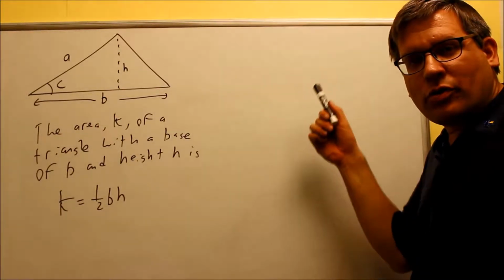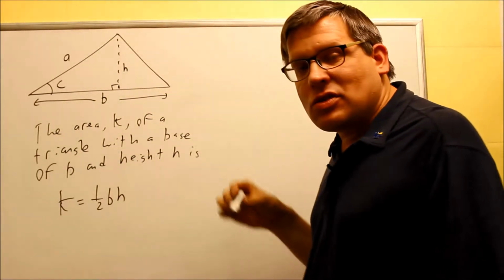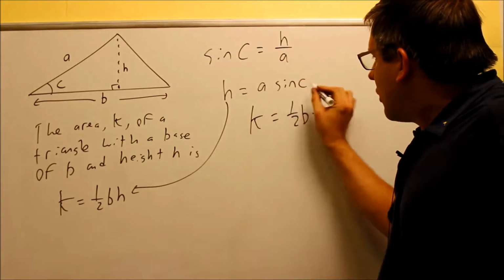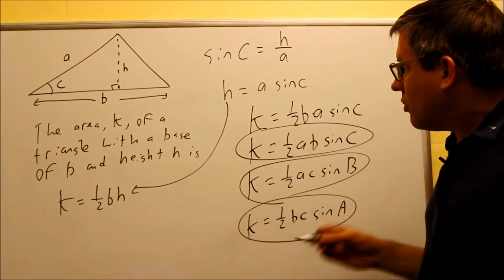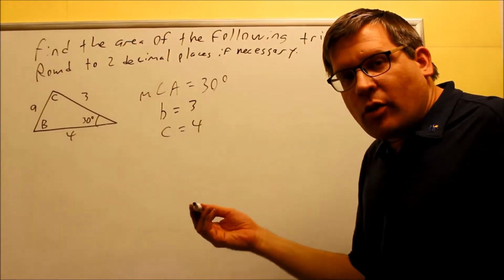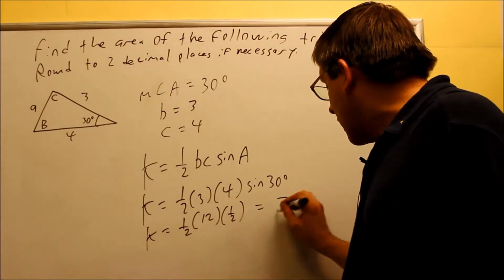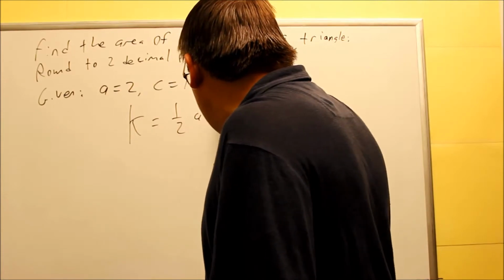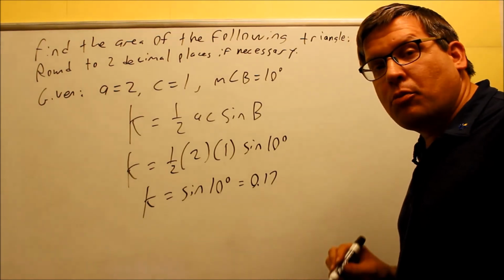Introducing and Deriving Triangle Area Formulas: Ex 1